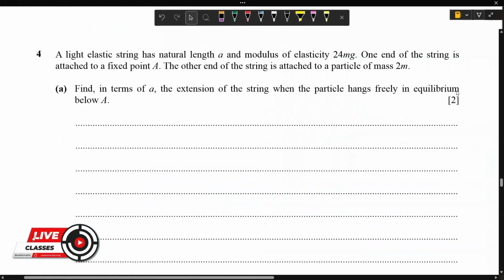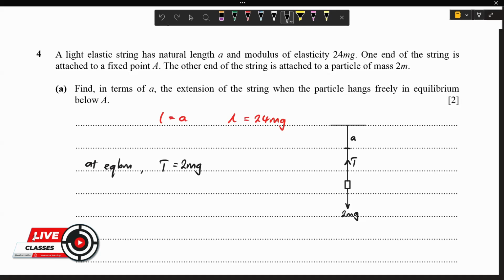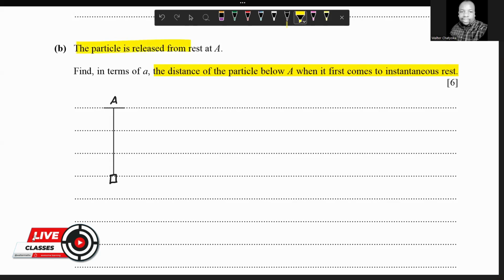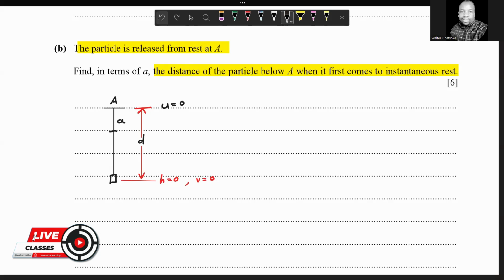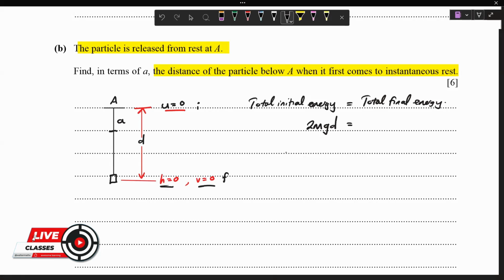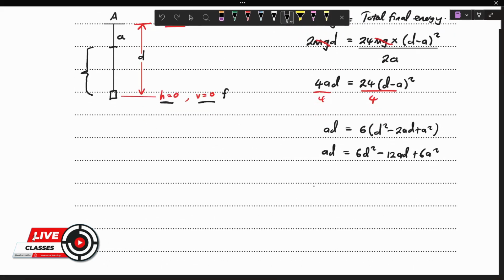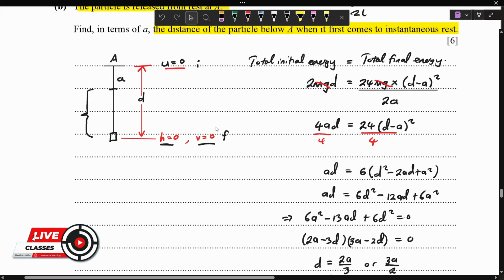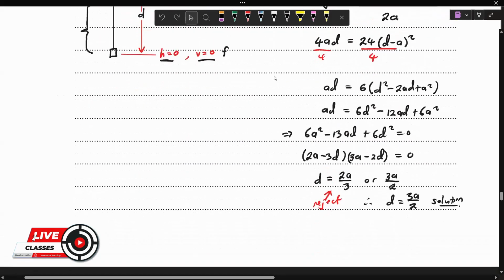Live Class: Hooke's Law - A particle released from rest - A Level Further Mechanics (9231)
This video is a part of a Live Class recording and has been published courtesy of Walter Maths Tutoring In this video we solve a problem on 'Hooke's Law - A particle released from rest (Vertical Projection).'